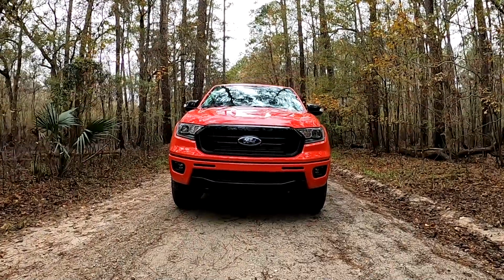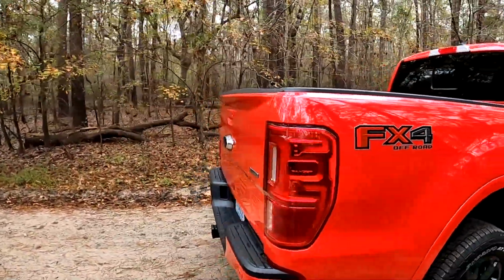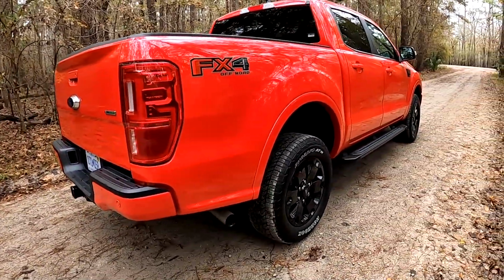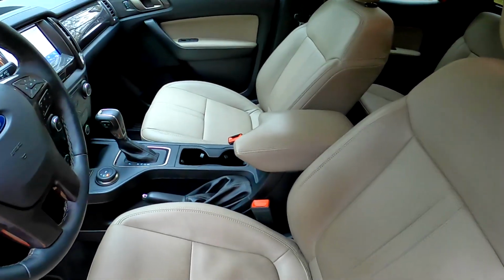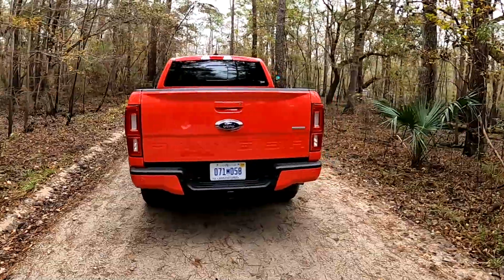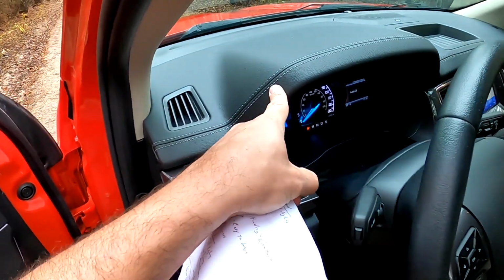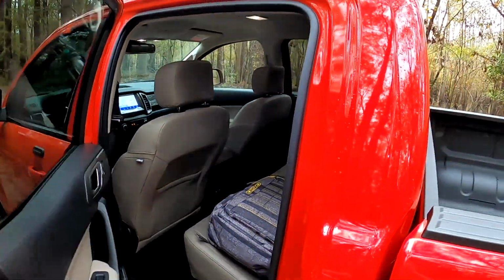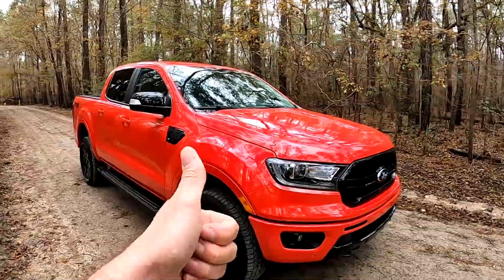Ups and Downs | 2020 Ford Ranger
The 2020 Ford Ranger is a great truck, but it does have some flaws.  We take you though the Ups and Downs.